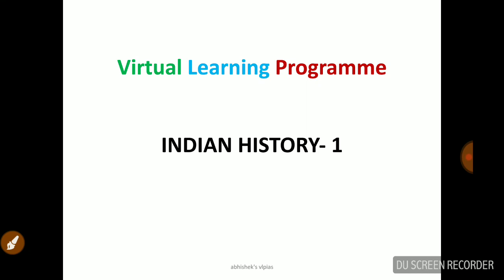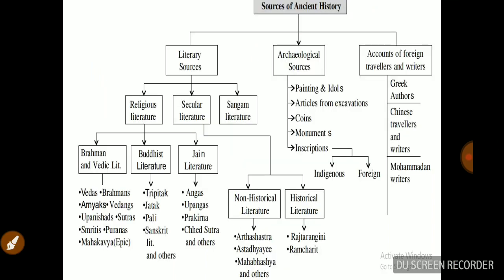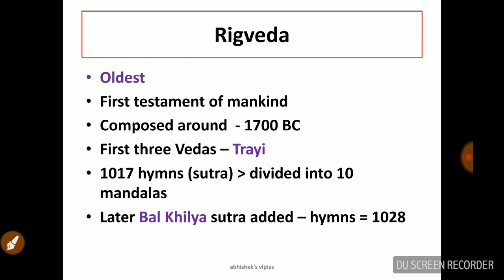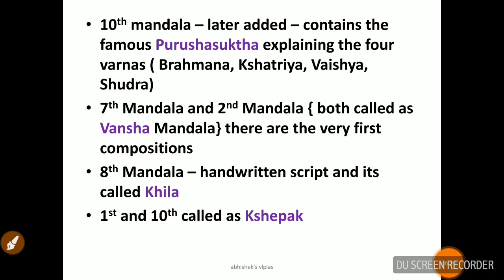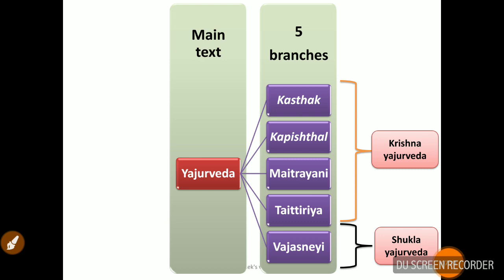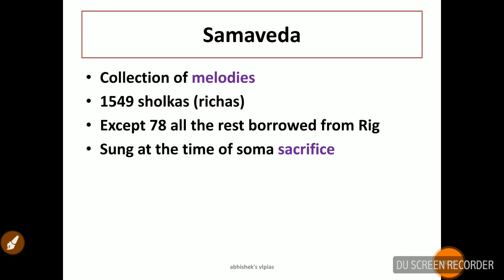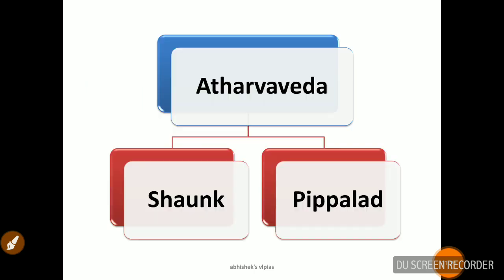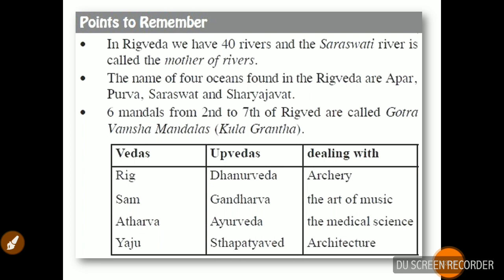VLP IAS_INDIAN HISTORY PART -1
VLP IAS page is dedicated platform for IAS aspirants. Here we are dealing with Indian HISTORY which is a core paper for General Studies - 1 (GS - 1)